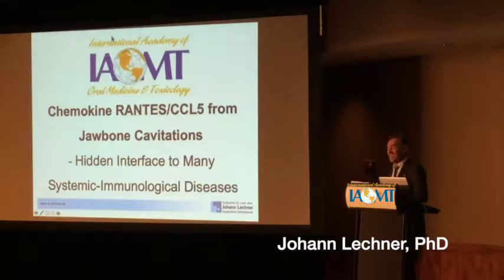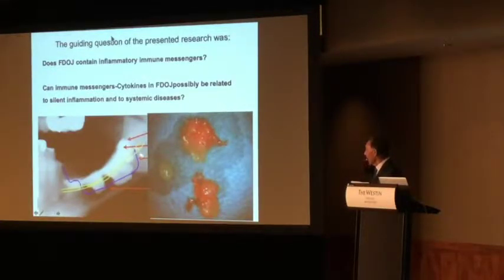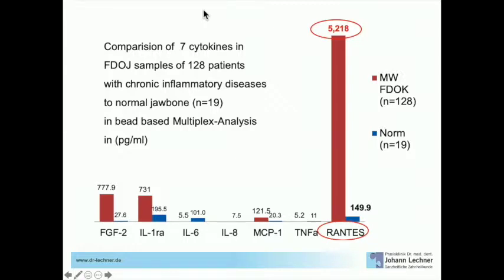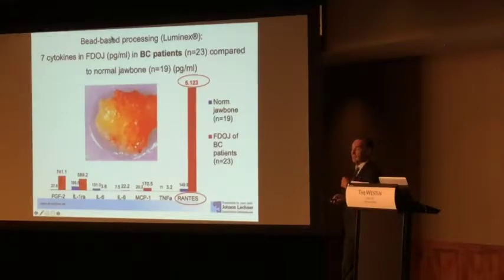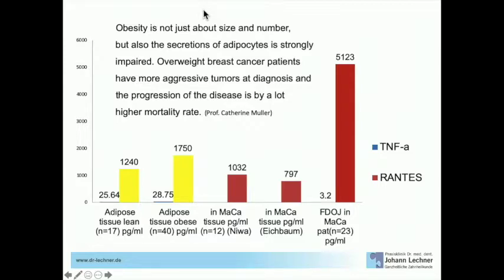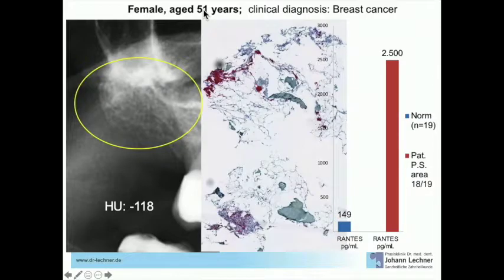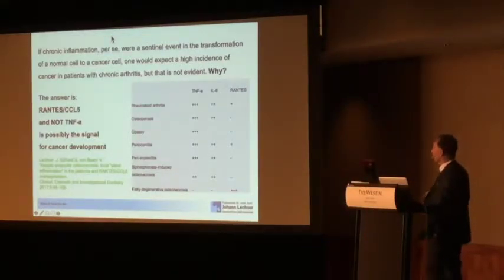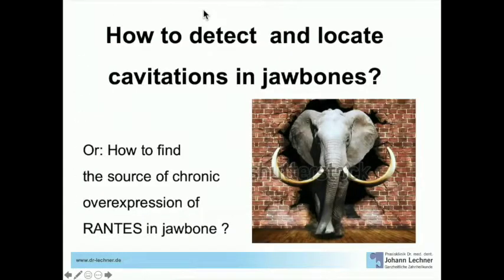Chemokine RANTES/CCL5 from Jawbone Cavitations | Johann Lechner, PhD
Chemokine RANTES/CCL5 from Jawbone Cavitations - Hidden Interface to Many Systemic-Immunological Diseases | Johann Lechner, PhD

Learning Objectives:
1.Understand why jawbone cavitations are a hidden interface to systemic-immunological diseases (SID).
2.Learn how immune messenger RANTES/CCL5 is elevated in many systemic-immunological diseases (SID).

Dr. Lechner has served as the Head of the Clinic for Integrative Dentistry in Munich, Germany, since 1980. He has published 9 books, 80+ articles, and 11 scientific papers on Integrative Dentistry in PubMed indexed journals. He has presented 80+ education seminars in 8 countries with emphasis on clinical features of bone research, chronic inflammation, and heavy metal load in jawbone and systemic interference.  He serves on Executive Board of the DAH (German Association for Research on Disturbance Fields and Regulation) and as Science Chair for the GZM (International Society for Holistic Dentistry). Dr. Lechner is the founder of ICOSIM (International College of Maxillo-Mandibular Osteoimmunology) and developer of CaviTAU®.

should not be interpreted as such. If you seek medical advice, please consult with a health care
professional. Also, the information in this video represents the thoughts of the individual
speaker/s, and the views expressed in this interview do not necessarily reflect the views of the
IAOMT, its individual members, its Executive Committee, its Scientific Advisory Council, its